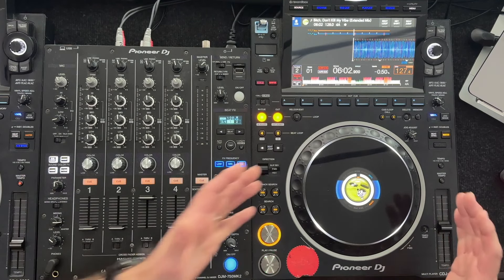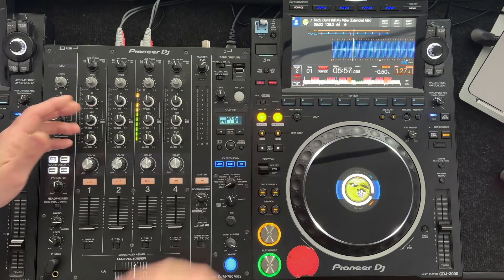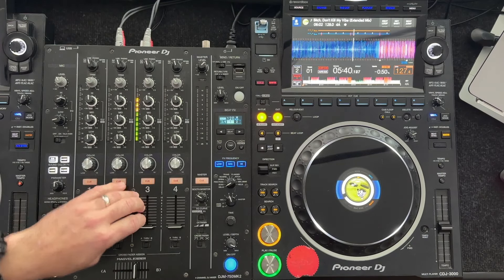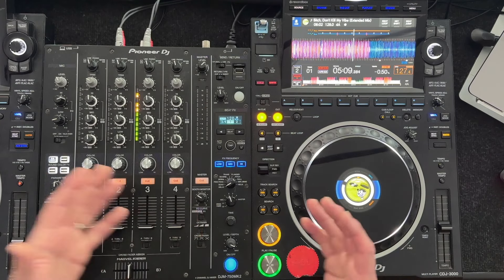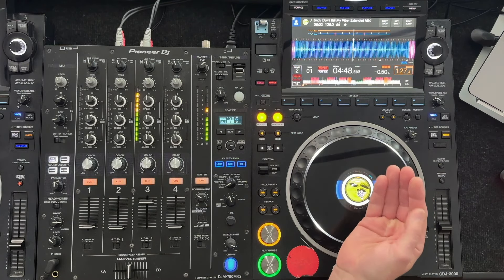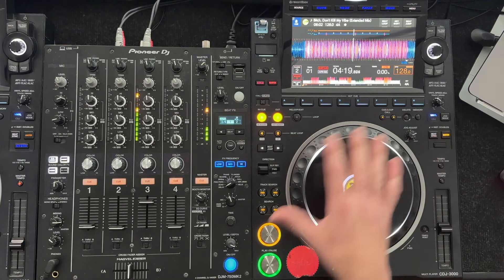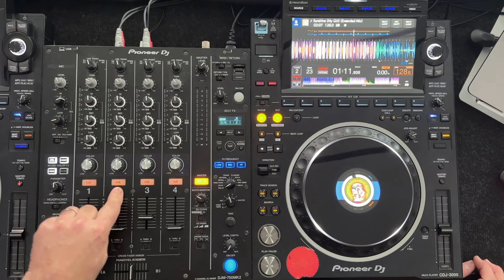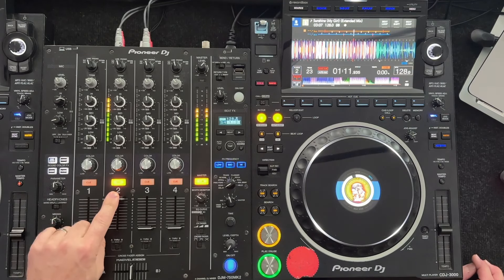WHAT ARE DJ'S ACTUALLY DOING IN 2024? - EXPLAINED IN 4 EASY STEPS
We are a DJ school based out of Auckland City, NZ.